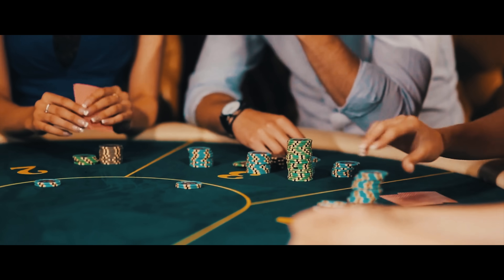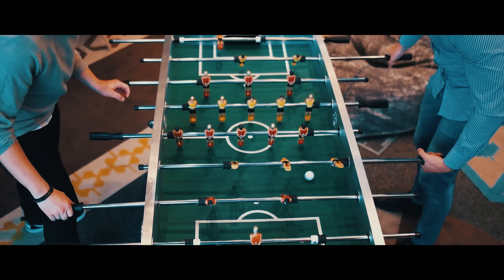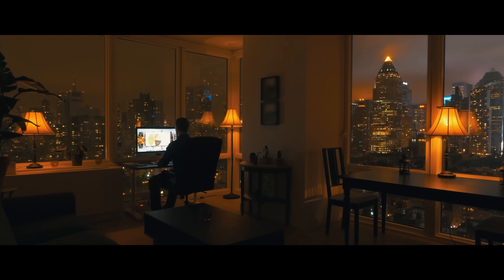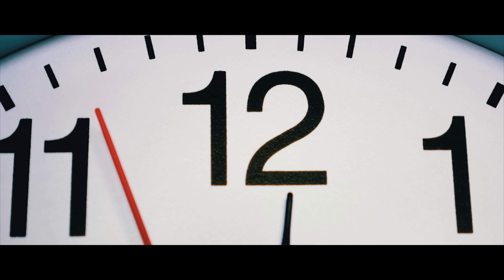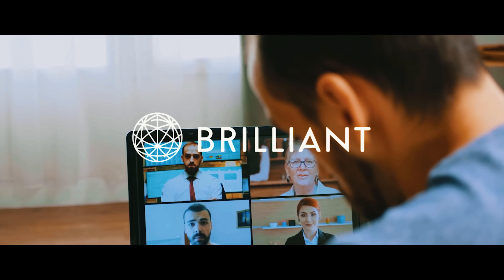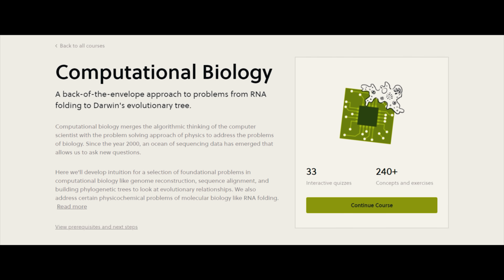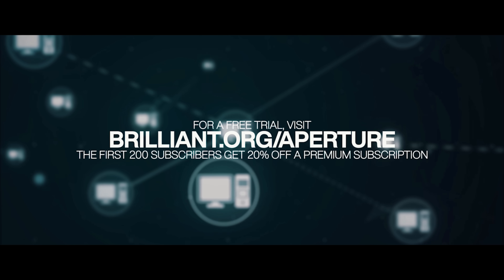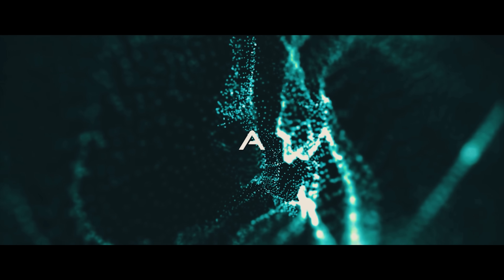Game Theory: Winning the Game of Life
Game Theory: Winning the Game of Life - Game Theory Explained

Game Theory is an interesting subject. It has implications on all of our lives, and it's not something that's blatantly obvious all the time. It's the science of strategy, and it's pretty cool.

Want to start investing? Sign up with Robinhood, link your bank account, and we both get a free stock! (Tesla, Apple, Microsoft, Facebook, etc.)

📖 Some of my favorite books:

Pale Blue Dot: A Vision of the Human Future in Space by Carl Sagan

A Universe from Nothing by Lawrence M. Krauss:

What If?: Serious Scientific Answers to Absurd Hypothetical Questions

A Brief History of Time by Stephen Hawking:

The Grand Design by Stephen Hawking:

How to Win Friends & Influence People by Dale Carnegie:

Crushing It by Gary Vaynerchuk:

The Intelligent Investor by Benjamin Graham: